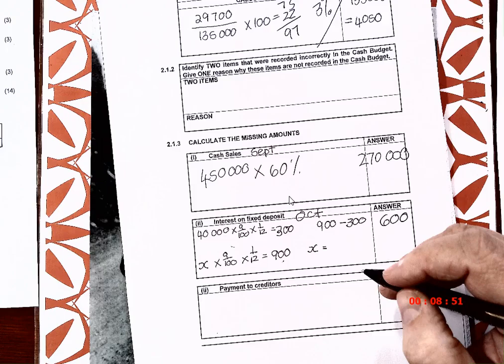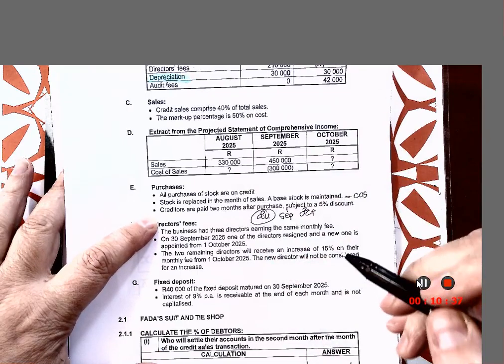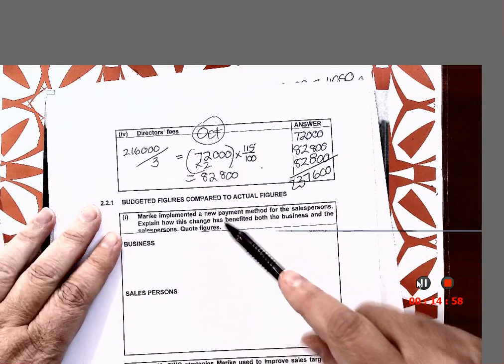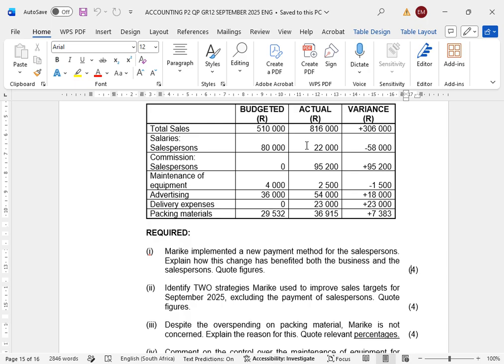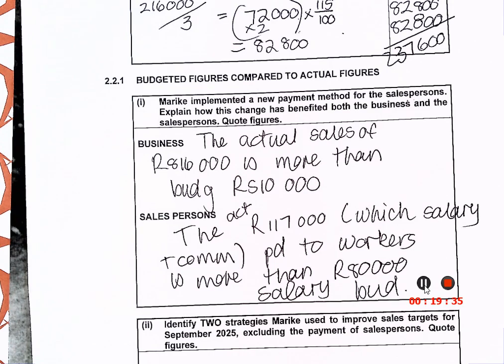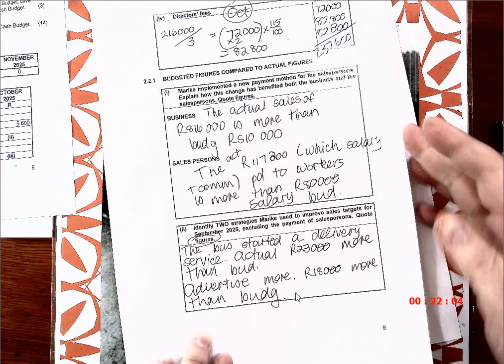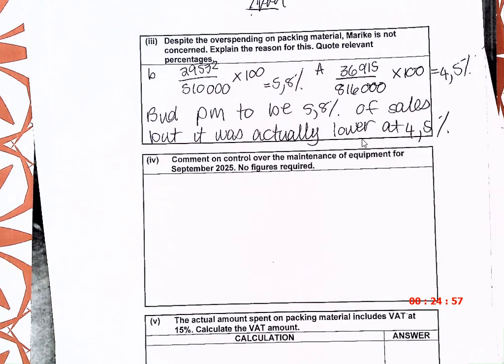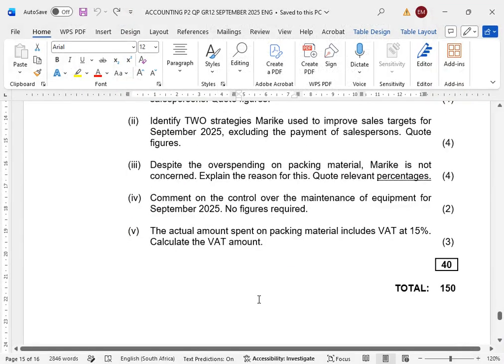cash budget extra questions Q 2